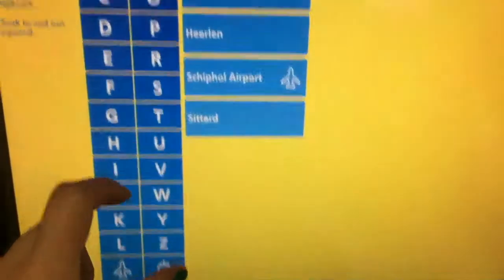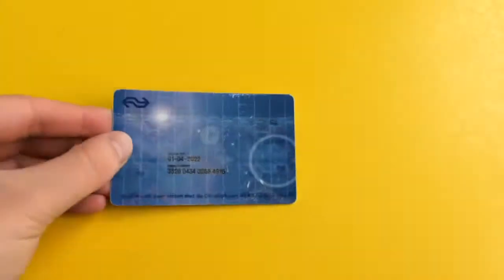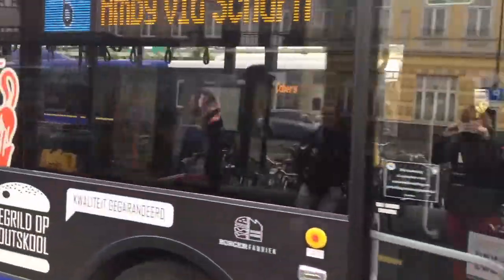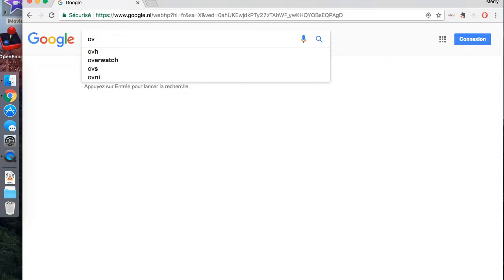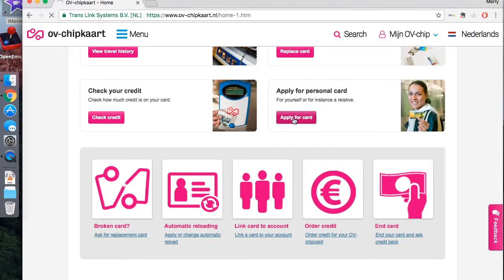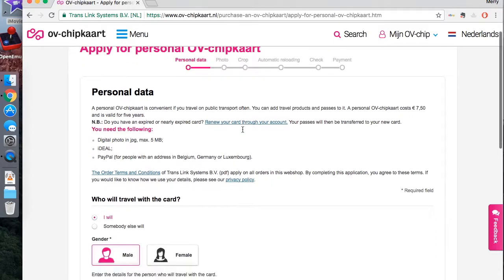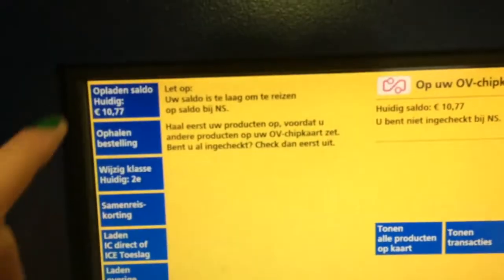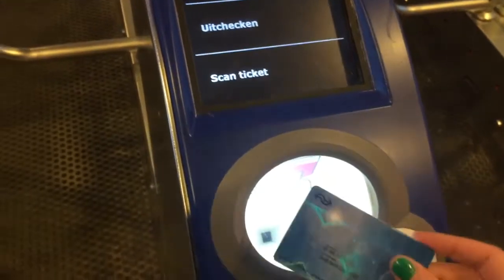PublicTransport Maastricht 17052017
Want to know how to get out and about using public transport in Maastricht? @newsmaastricht